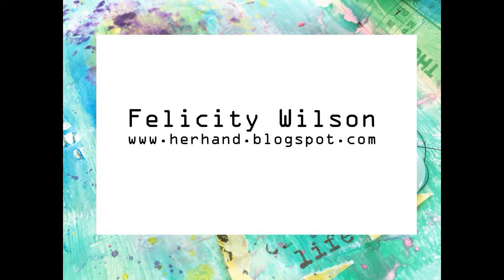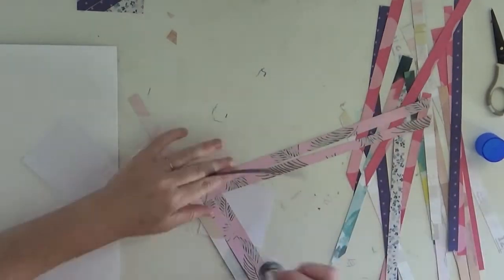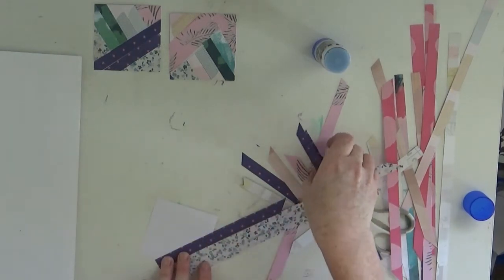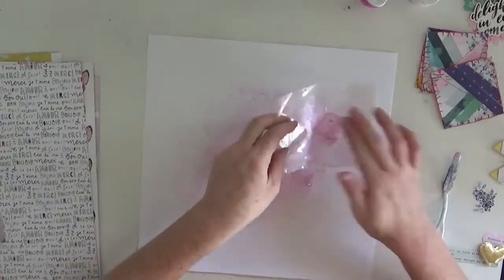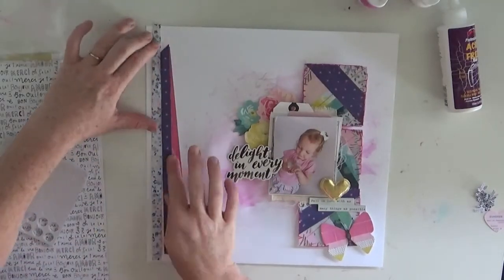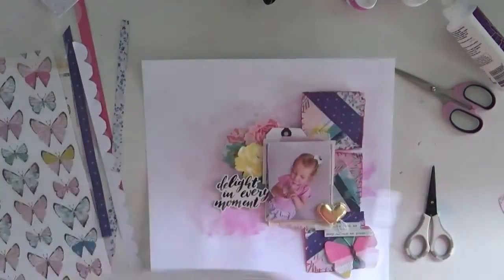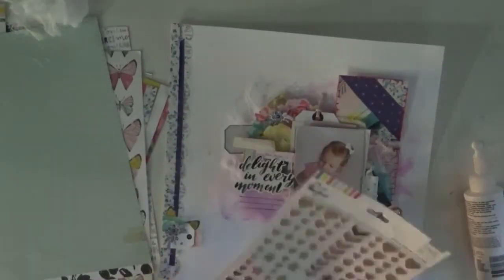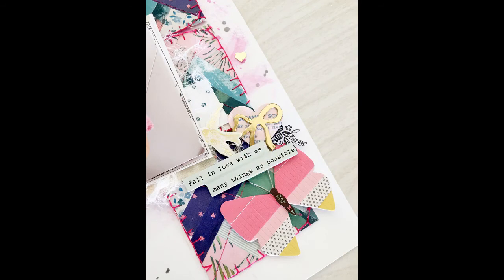Scrapbooking process #1 / Hip kit club / delight